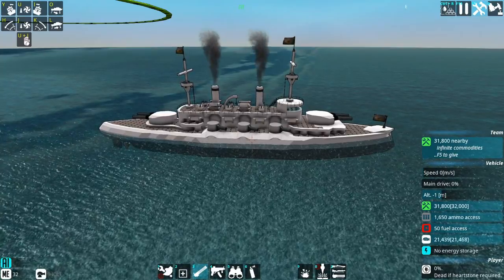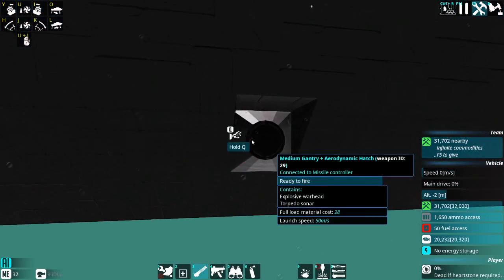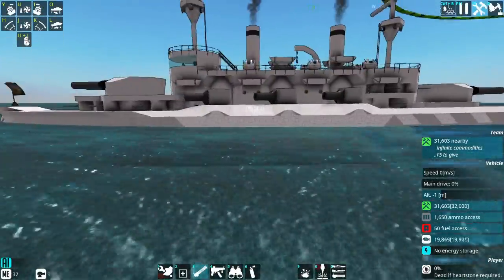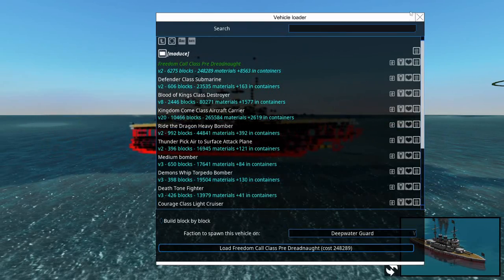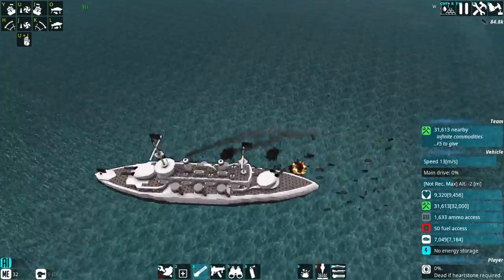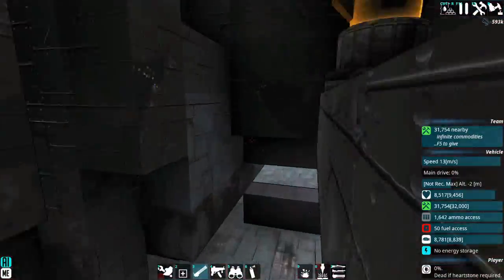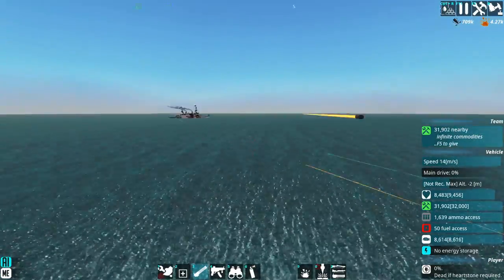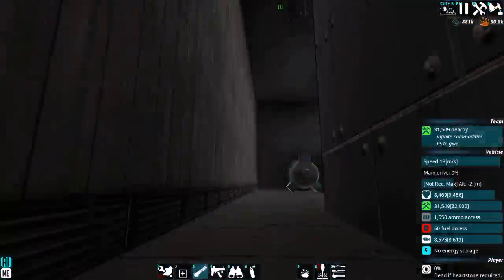Dama Builds Gothic Reich German Pre Dreadnought Battleship Part 7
This is a video of me making a Kaiser Fredrick III class pre-dreadnought battleship for my custom campaign Dominion of Dama. Be expecting a blueprint of it on the workshop soon.